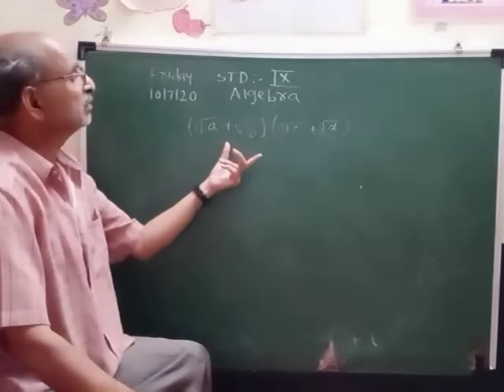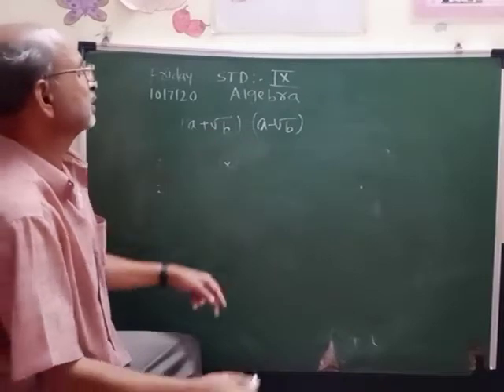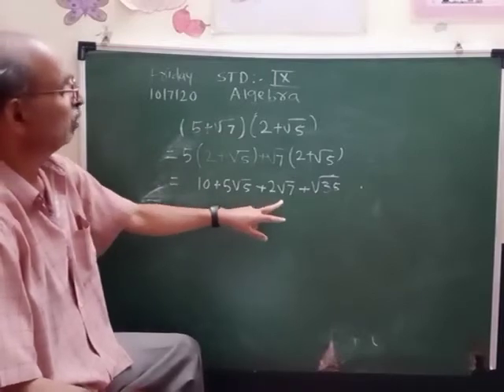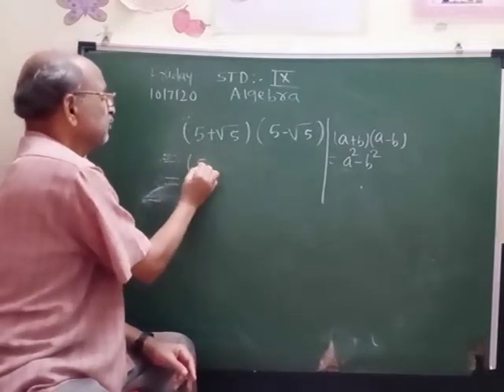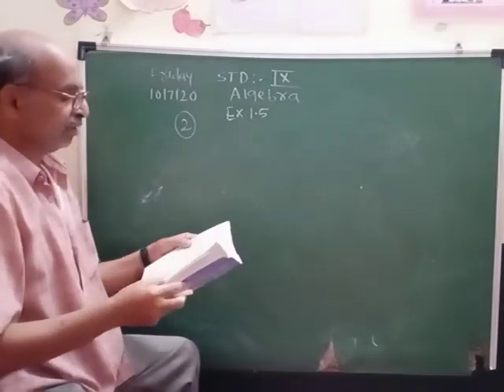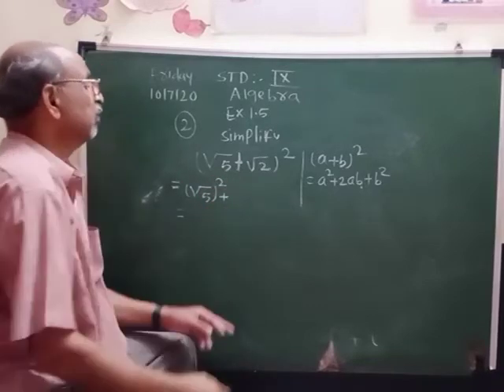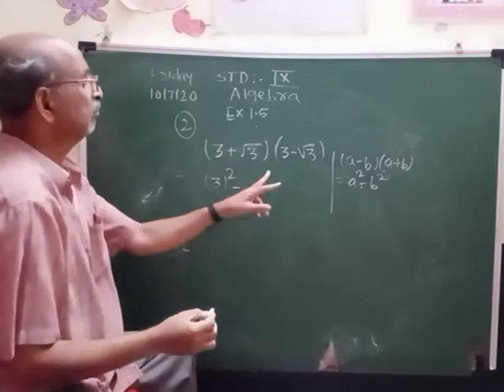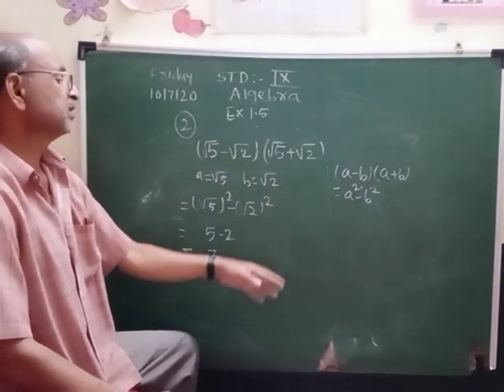Grade IX Rational Number part 04